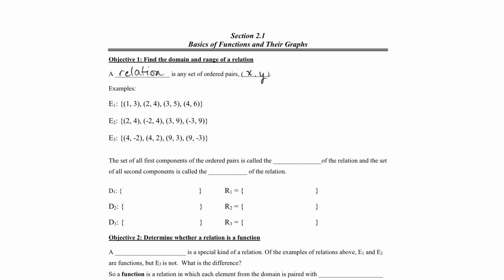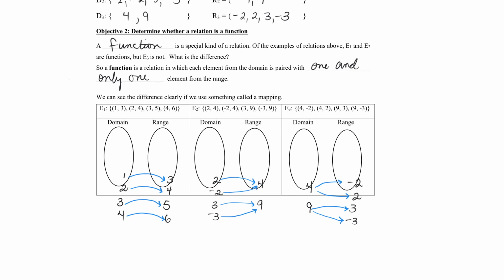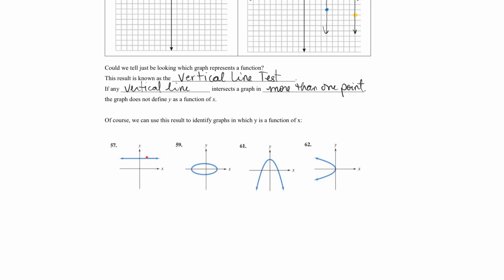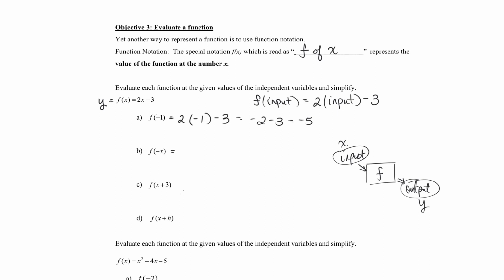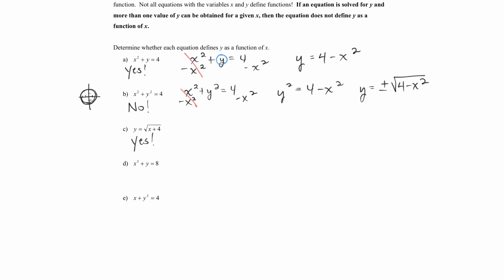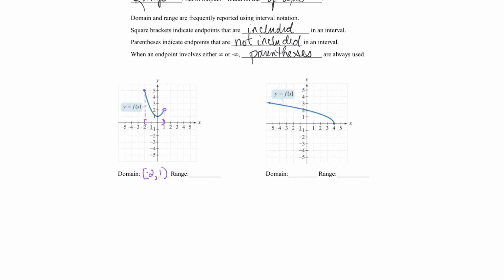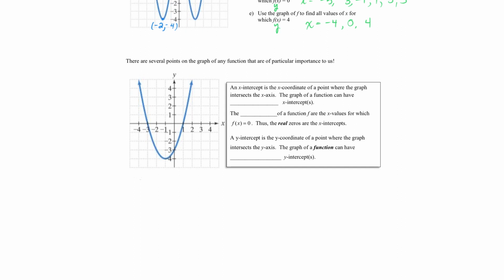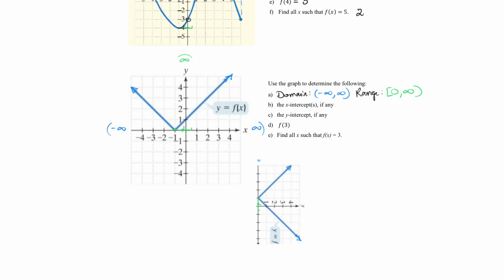1314 Section 2.1